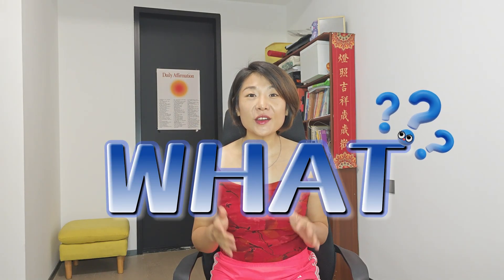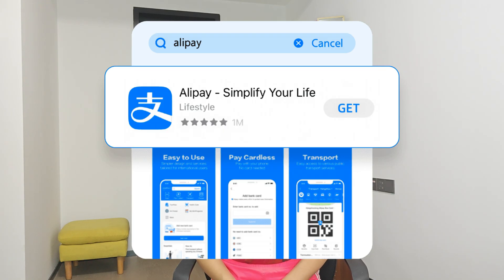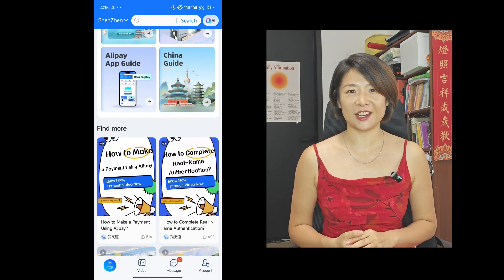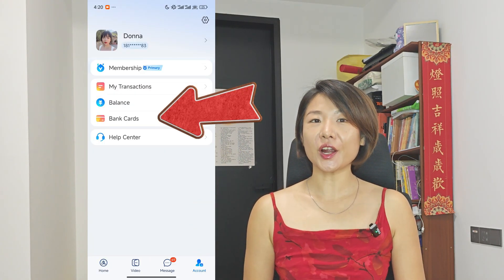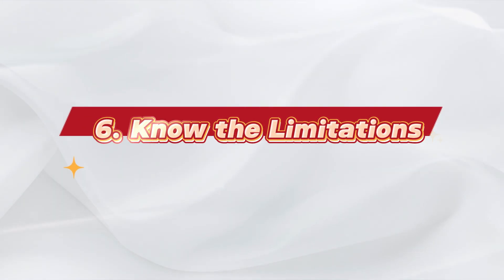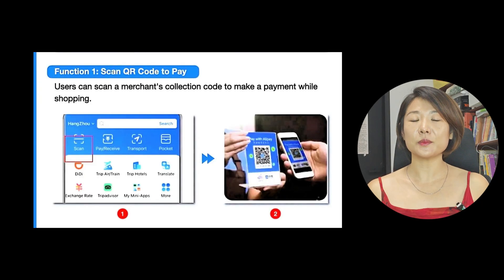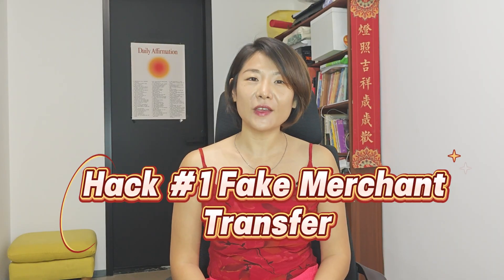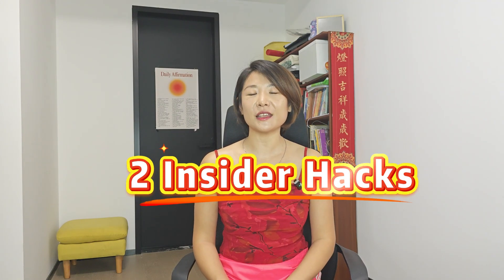Alipay Made Easy for Foreigners: Complete 2025 Setup, Money-Saving Tips & Transfer Money in China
I’ll show you step by step how to set up Alipay in China as a foreigner for 2025, link your Visa or MasterCard without a Chinese bank account, avoid the 3% fees, and even transfer money to friends using two secret hacks.

I’ll cover:
– Downloading and switching to Alipay International version
– Verifying your ID (passport or Mainland Travel Permit)
– Linking international cards (Visa, MasterCard, AmEx, JCB, UnionPay)
– Understanding limits and fees
– Two hacks to save money and send money to friends

By the end of this video, you’ll feel confident paying anywhere in China with just your international card.